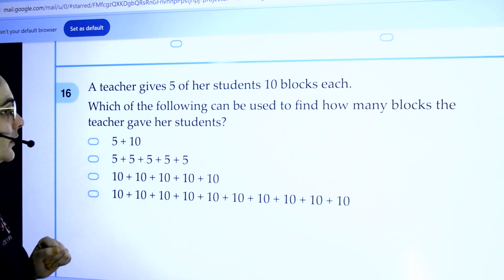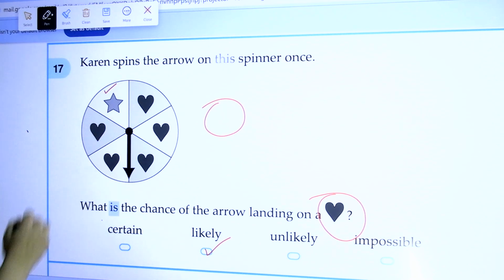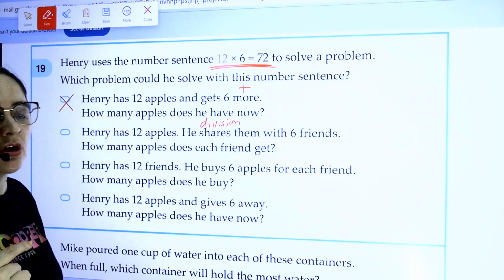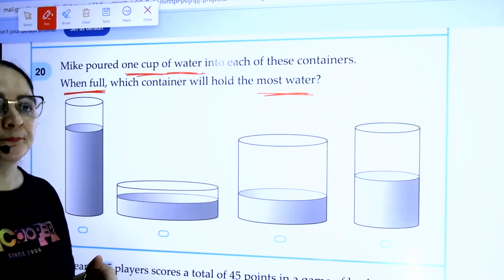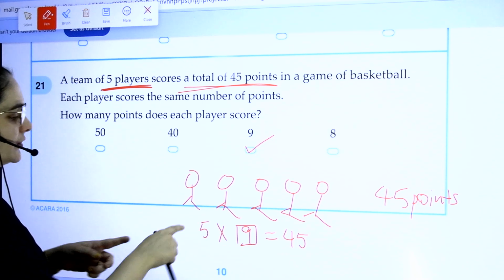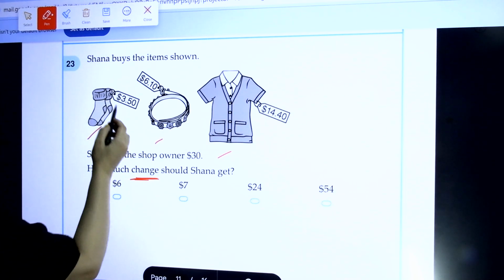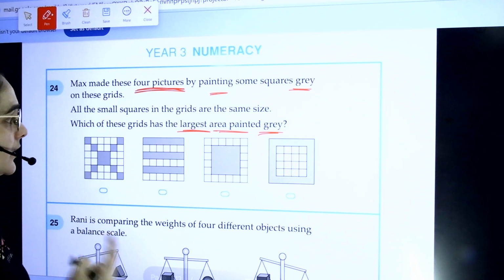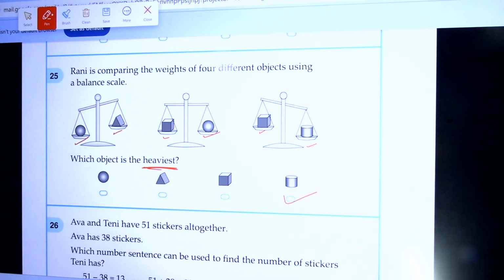Naplan Year 3 2016 Questions 16 to 25 Explained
In this video, I have explained Year 3 Numeracy problems questions 16 to 25. I have tried to explain them using simple methods. Do pinpoint the important numbers given in the questions, that will help you to figure out the correct answer quickly for you will get limited time for doing all questions.